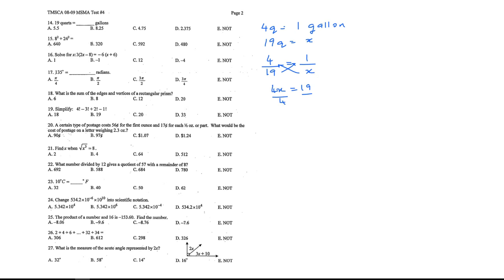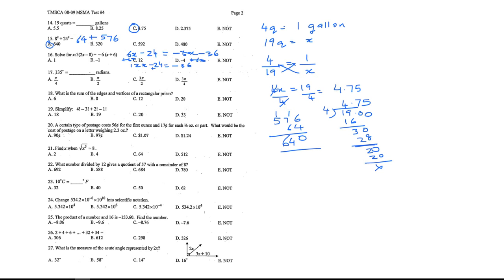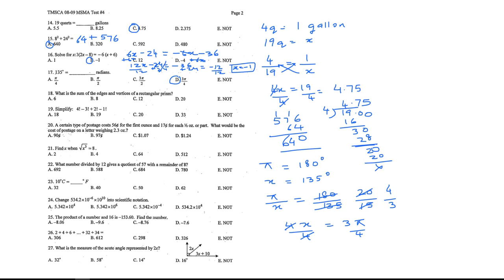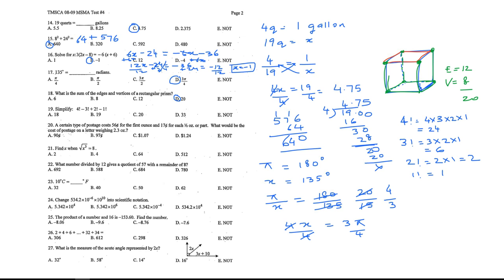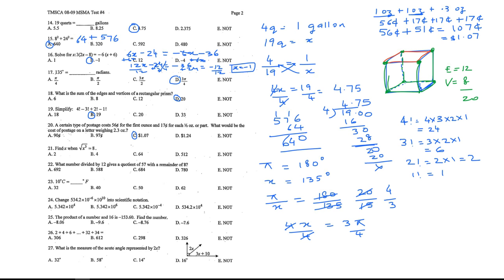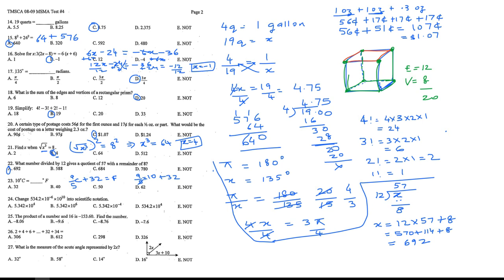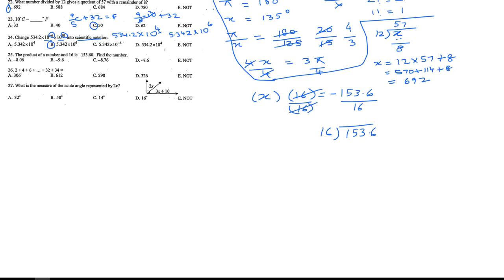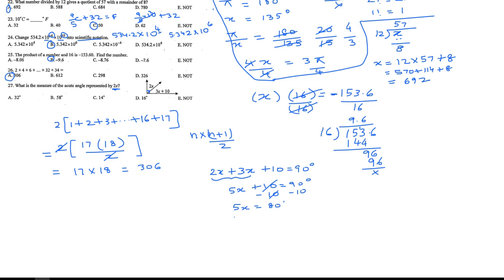TMSCA General Math Test 4, 2008-2009, Part 2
Please let me know if you have any questions on the TMSCA tests.